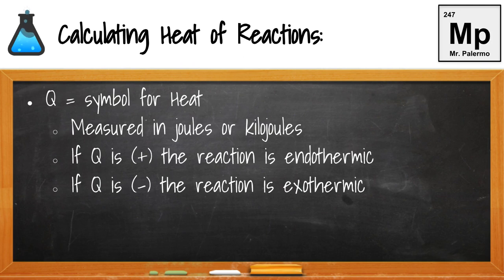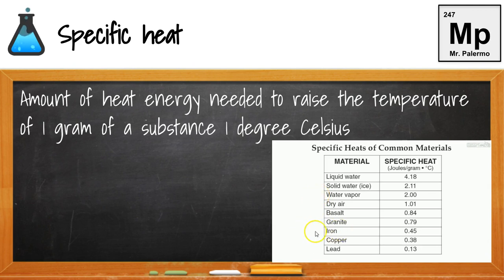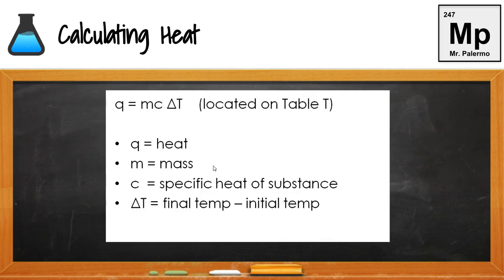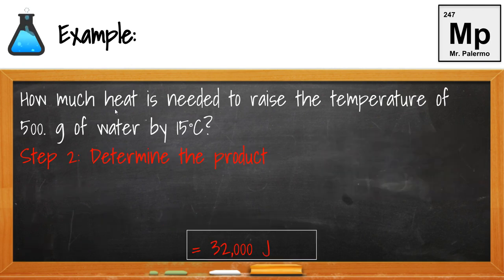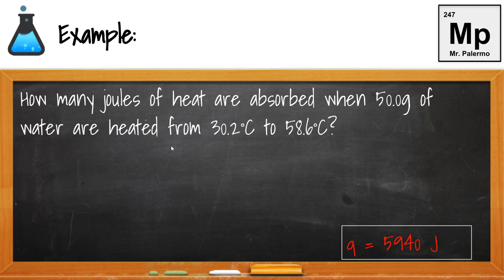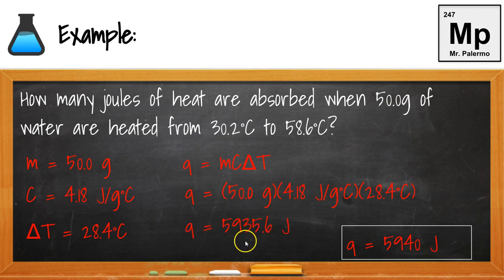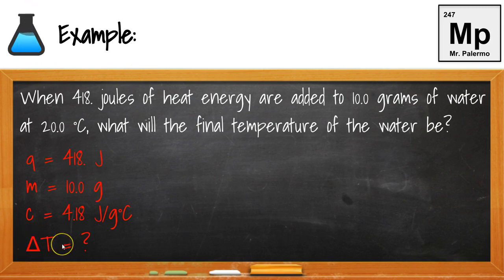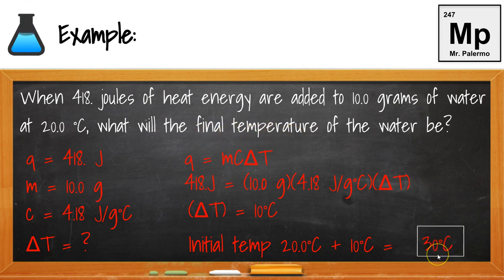lesson 7 2 calculating heat